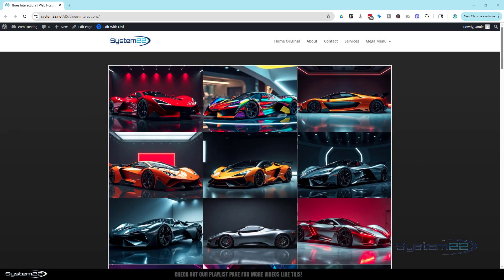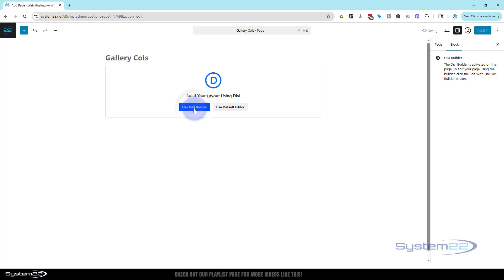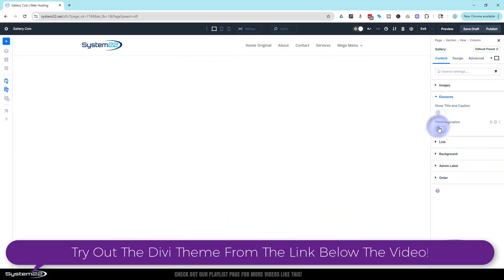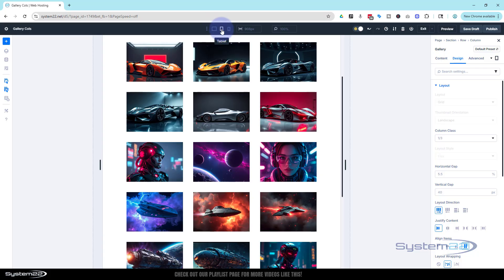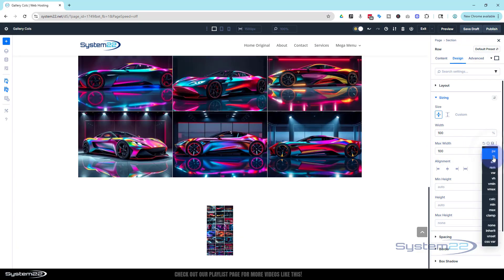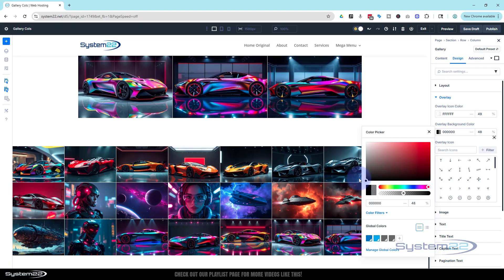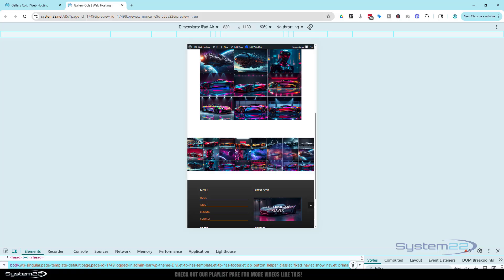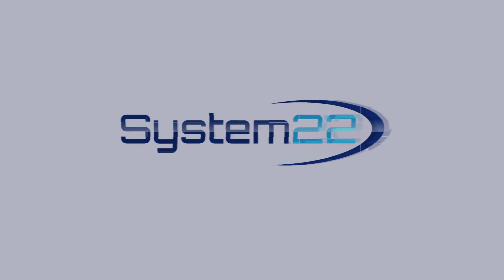Divi 5 Gallery Module – Responsive Columns Made Easy with Flex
In this Divi 5 tutorial, we’ll show you how to easily change gallery module columns for any device using the built-in Divi Flex system. With this method, you can quickly adjust your gallery layouts to look perfect on desktop, tablet, and mobile. The Divi 5 gallery module combined with Flexbox gives you complete control over your design without needing extra CSS or code. Whether you want a grid-style gallery, a responsive column layout, or a custom structure, this step-by-step guide makes it simple. Learn how to make your Divi galleries responsive and user-friendly today!

v=ZAO2MH0dQtk&list=PLqabIl8dx2wo8rcs-fkk5tnBDyHthjiLw

v=rNhjGUsnC3E&list=PLqabIl8dx2wq6ySkW_gPjiPrufojD4la9